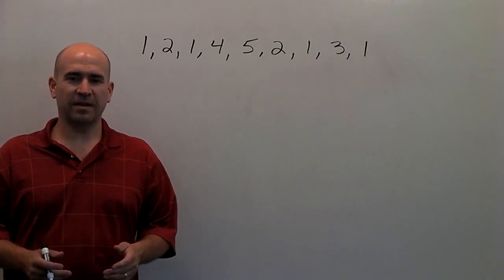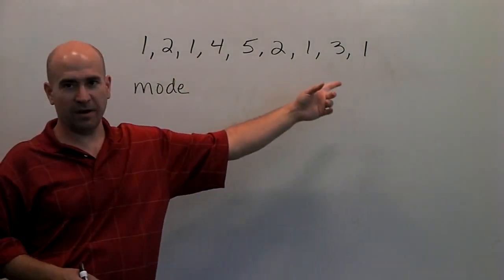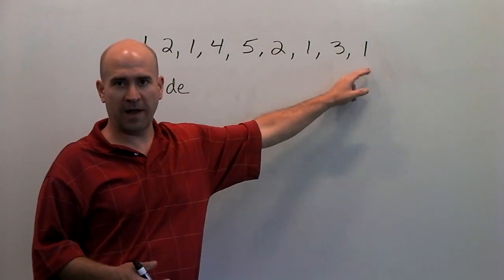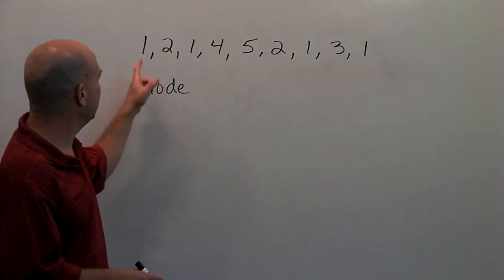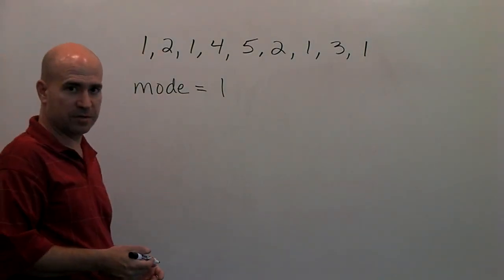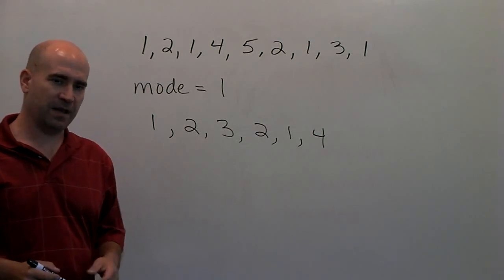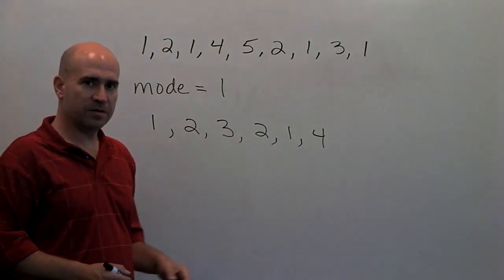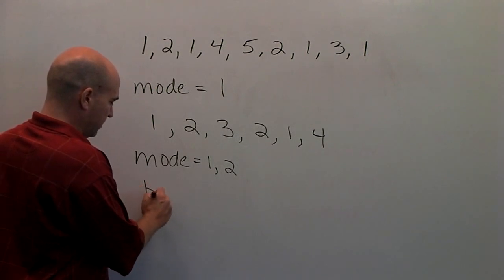The Mode (Measures of Central Tendency)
How to calculate the mode.